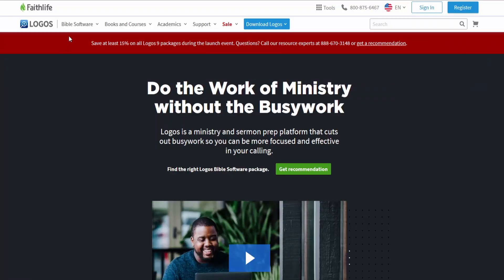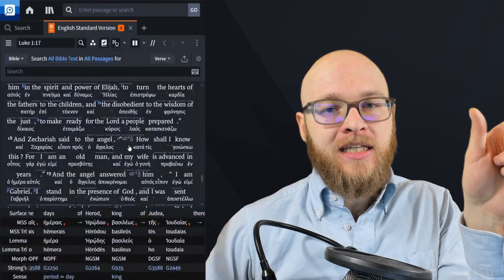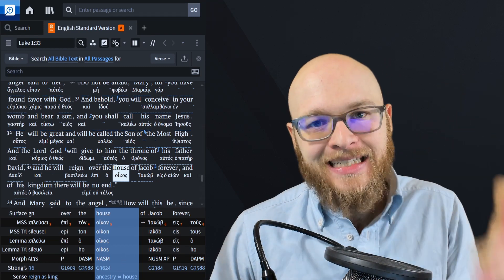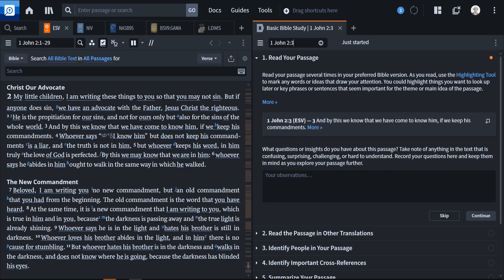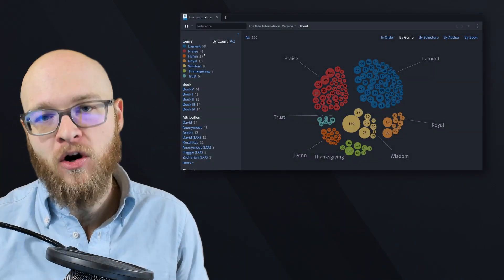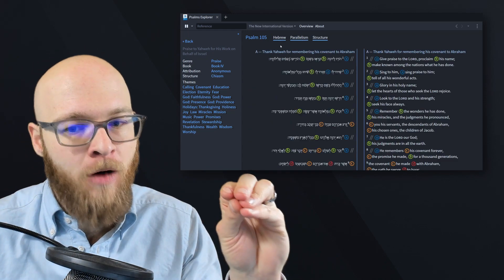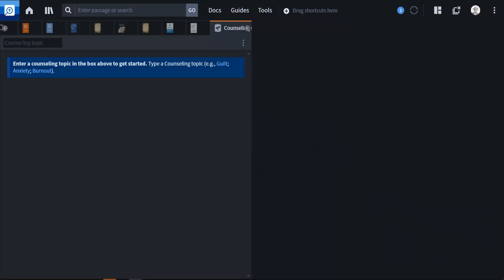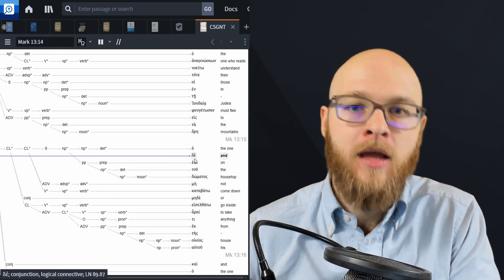Logos 9 Bible Software Buyers Guide (Feature Sets) [Part 2]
Logos feature sets are for getting the basic tools with none of the books. Here I discuss the differences between each of the feature sets so that you can decide what is best for you. Make sure you are getting everything you want and need with your feature set purchase!